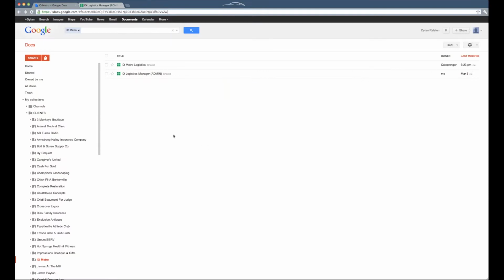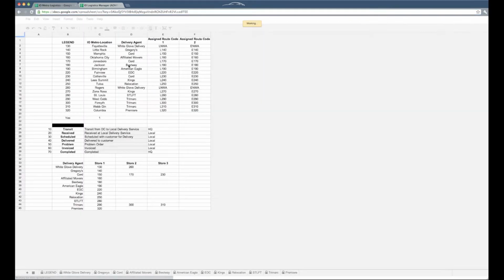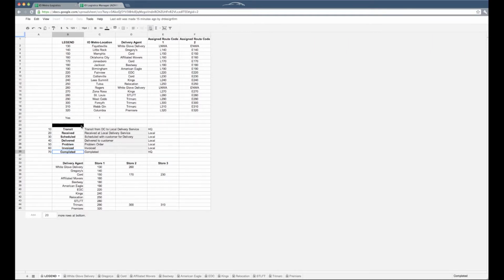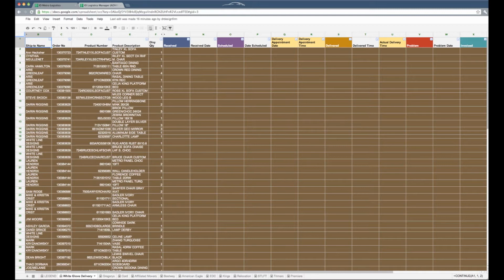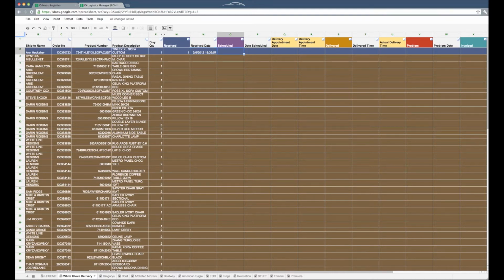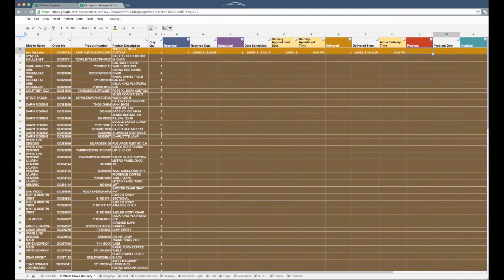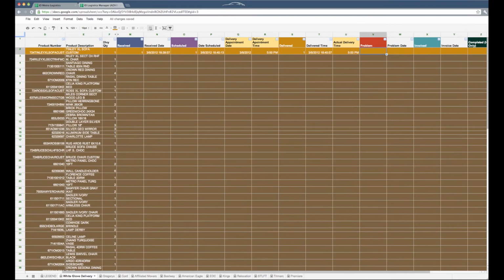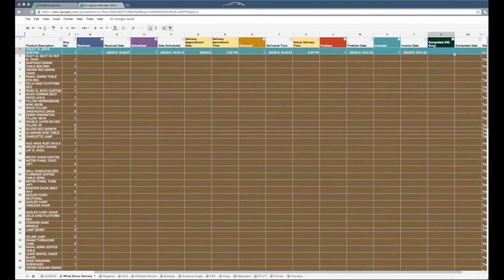IO Metro Logistics Manager for Local DC's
IO Metro Video